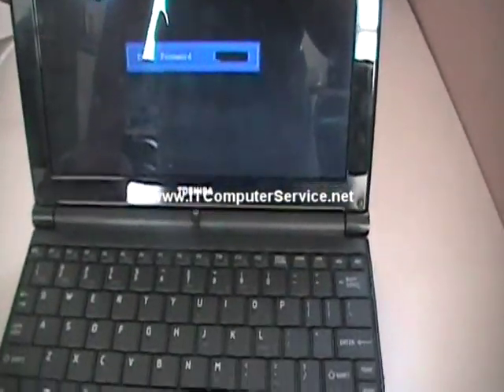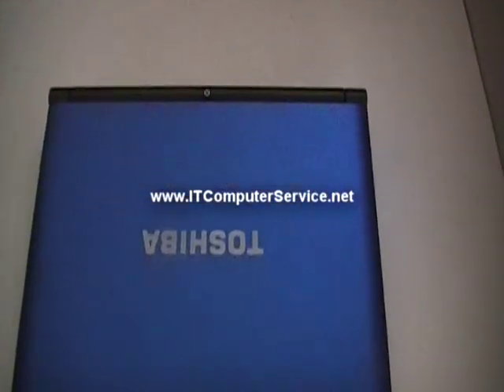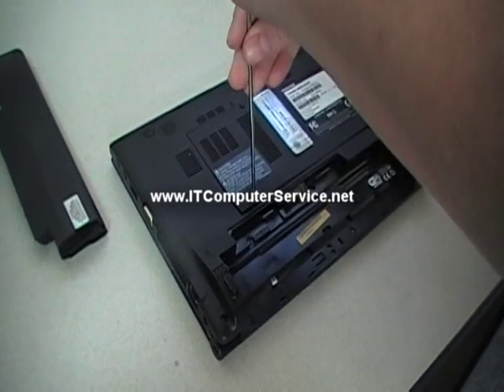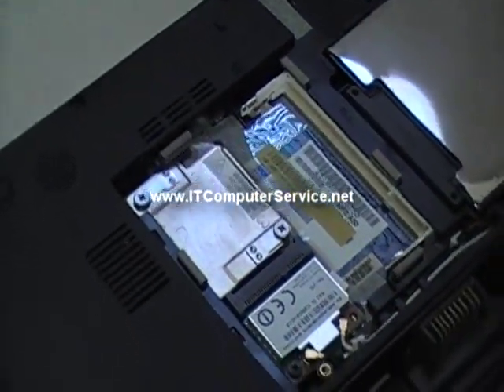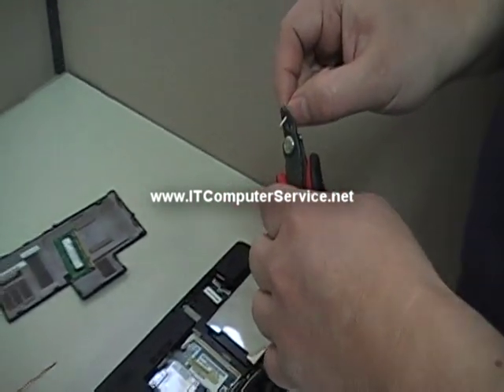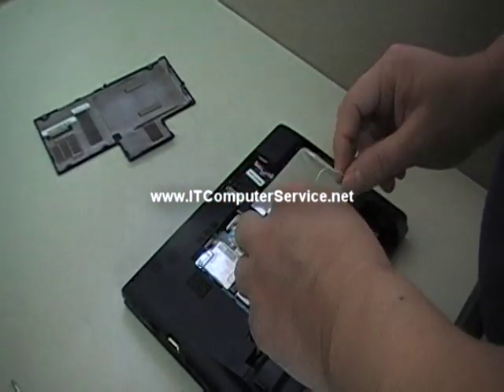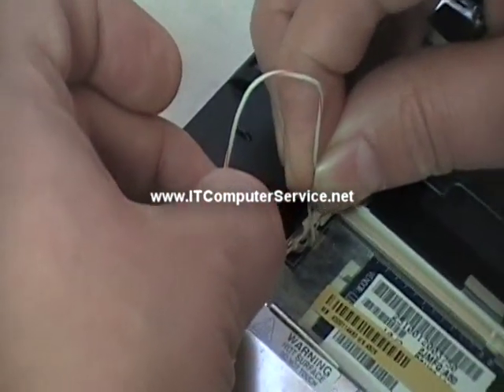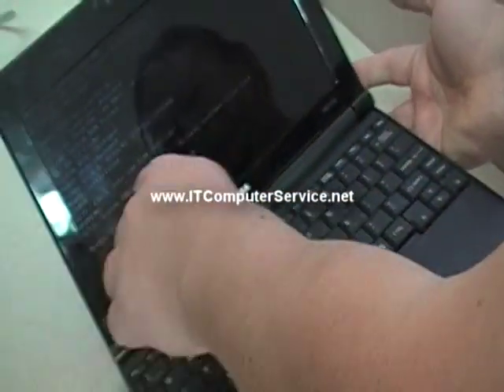Toshiba NB505 Bios Password Removal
USE AT YOUR OWN RISk. WE ARE NOT RESPOSIBLE IF YOU DAMAGE YOUR LAPTOP This video was create to help you find the jumper and remove the password. If you feel that you cant do it yourself send it and we will do it for a fee.Toshiba NB505 Bios Password Removal Process.